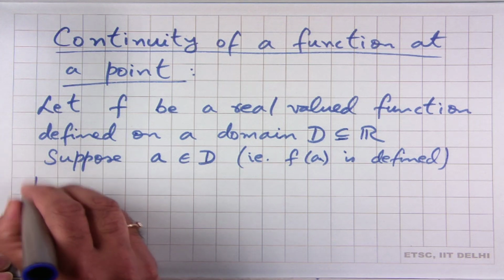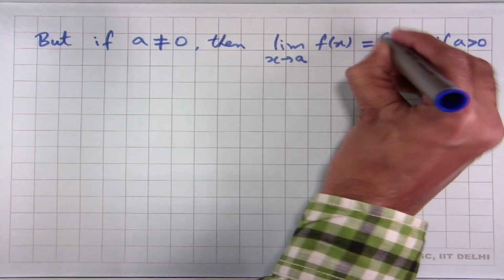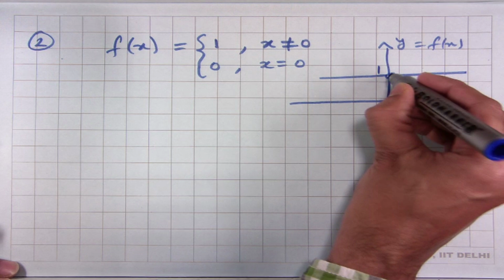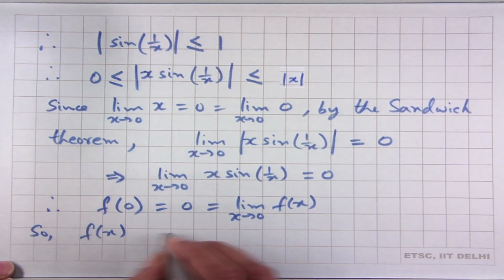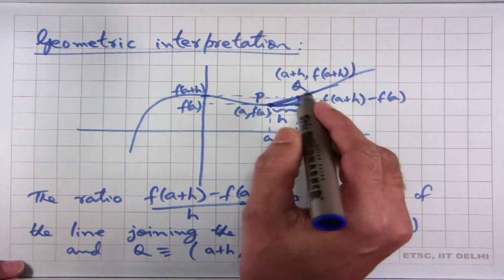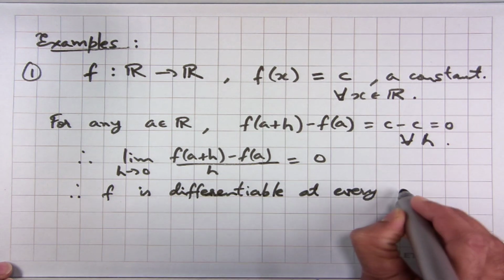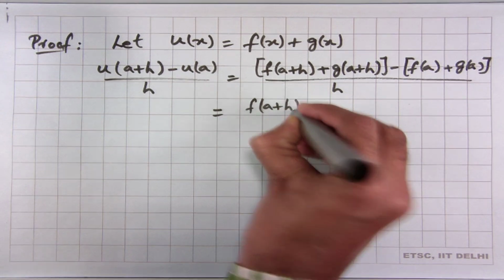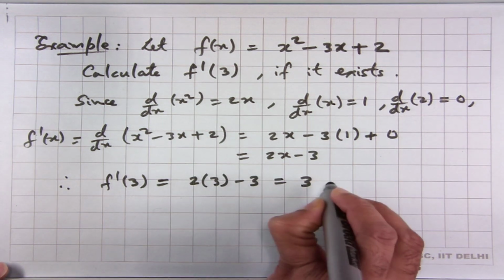Continuity Lec 1 IIT JEE